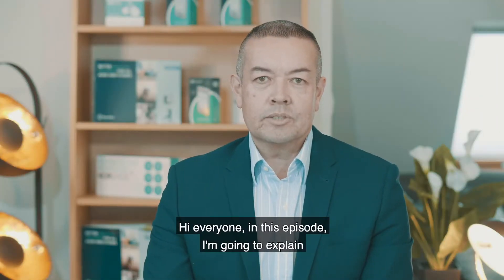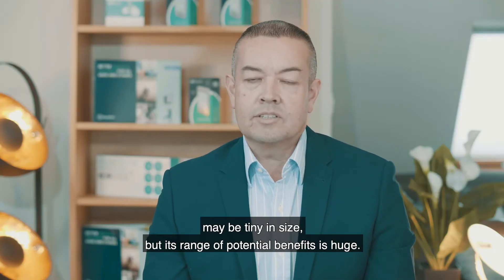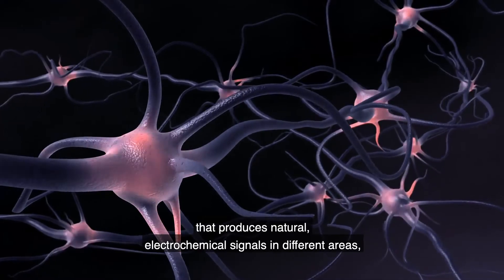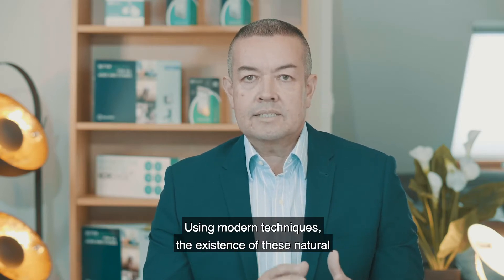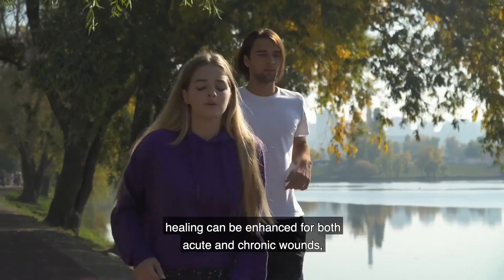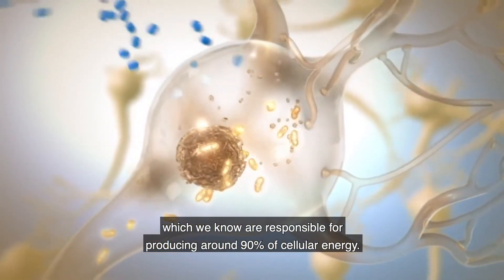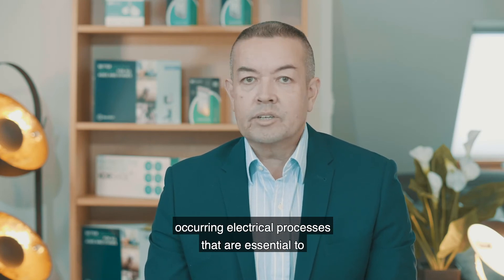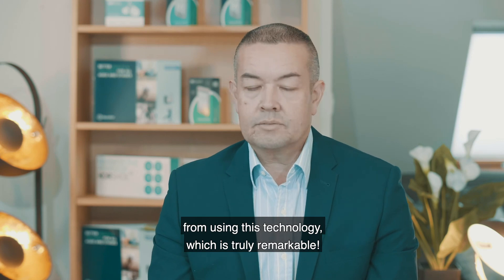The Microcurrent Body Hack - Utilising the Body's Own System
Hi everyone, in this episode I'm going to explain how you can hack the body's batteries through microcurrents

Compared to other electrotherapy modalities, microcurrent or MCS may be tiny in size, but its range of potential benefits is huge. There is also evidence to show that microcurrent stimulation works in a number of different ways, making it one of the most versatile treatment modalities available.

Firstly, it is well known that the human body possesses an endogenous bioelectric system that produces natural electrochemical signals in different areas, such as the brain, skin, muscles, heart, and bones. The endogenous electrical signals were discovered many years ago and using modern techniques, the existence of these natural electrical fields has now been well established. These natural electrical signals play a pivotal role in fundamental processes, and one notably being in wound healing. By applying selected microcurrents which mimic these signals, healing can be enhanced for both acute and chronic wounds, and for most types of injuries.

Secondly, MCS is also known to provide a direct energy-related benefit to the mitochondria within the cells, which we know are responsible for producing around 90% of cellular energy. The applied currents provide a means of an additional resource, which can be directly used in the production of ATP.

In its simplest form, microcurrent is able to facilitate naturally occurring electrical processes that are essential to the wellbeing of our cells, tissues and body systems. This means that regardless of the type injury or condition, virtually everybody can gain notable benefits and improvements from using this technology, which is truly remarkable!